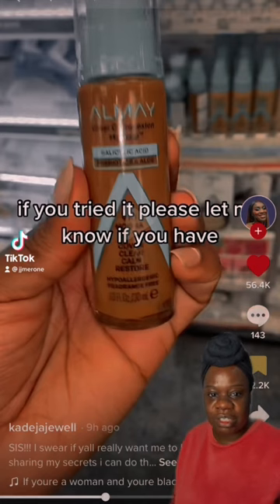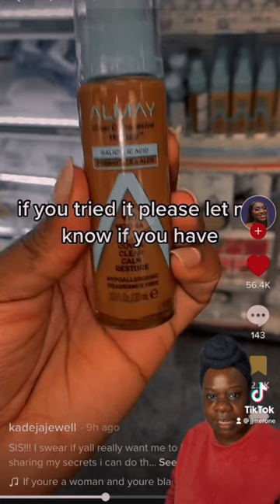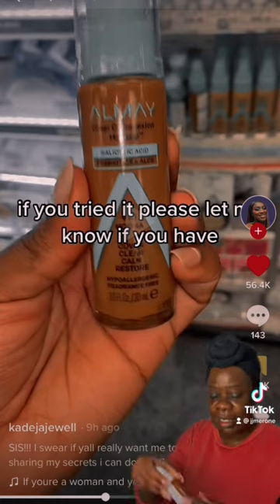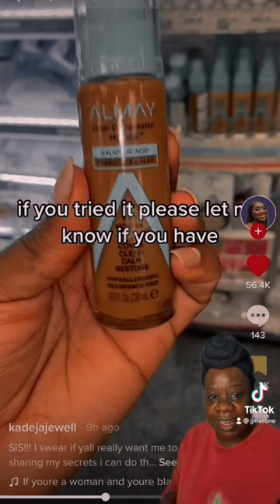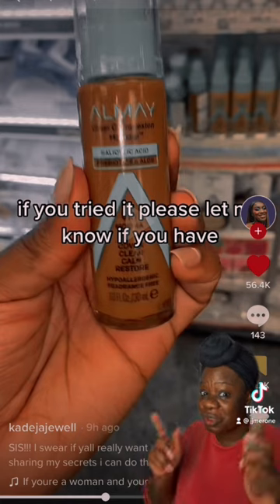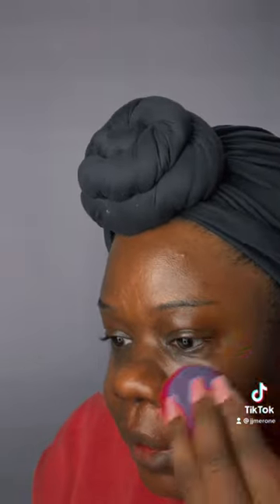Almay Clear Complexion Make Myself Clear Foundation - Is It Worth Buying?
If you're looking for a foundation that will help you achieve a clear complexion, then Almay has the perfect solution! Almay Clear Complexion Make Myself Clear Foundation is a foundation that is perfect for people who are looking for a foundation that is lightweight and air-tight.

In this video, we'll discuss the Almay Clear Complexion Make Myself Clear Foundation in detail and show you how to apply it for the perfect Results! This foundation is perfect for people who are looking for a foundation that will help them achieve a clear complexion. So be sure to check out this foundation and see for yourself how it can help you achieve your goal!